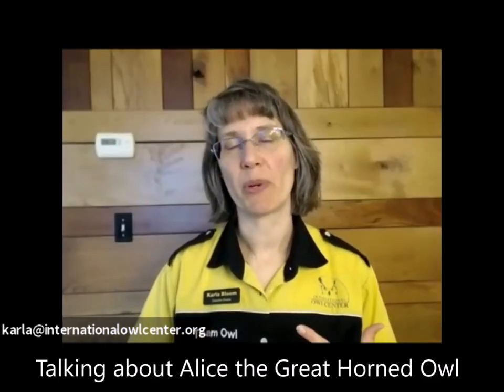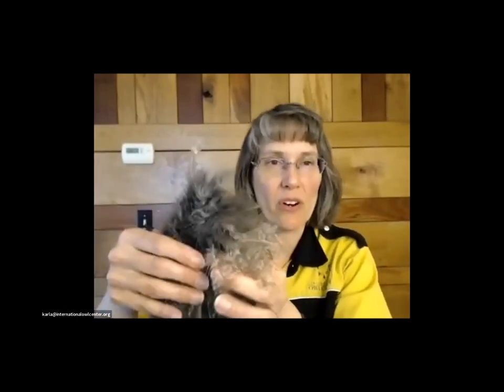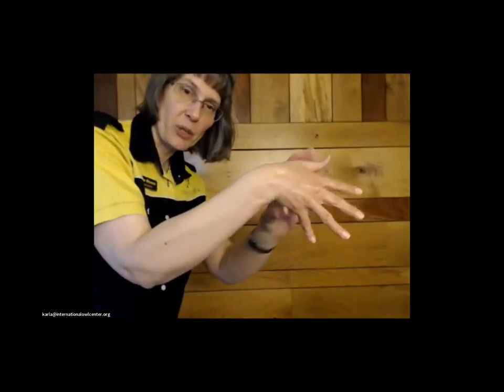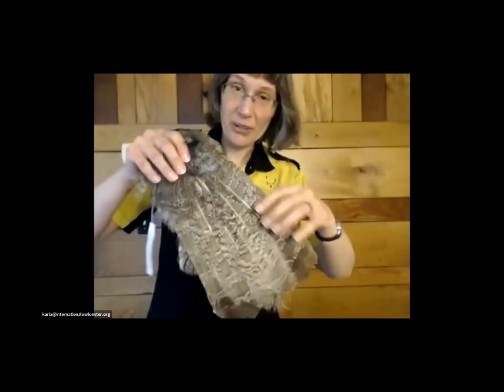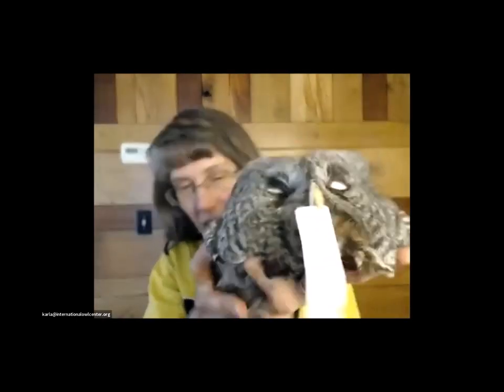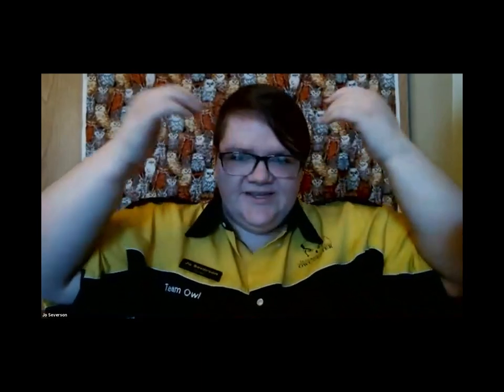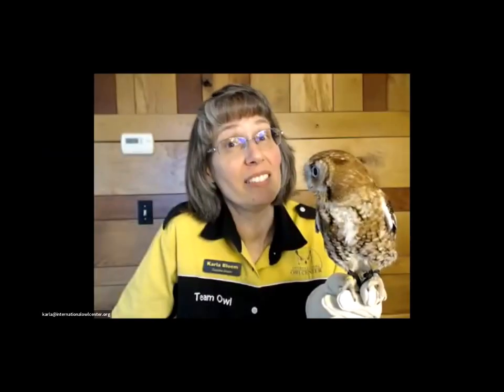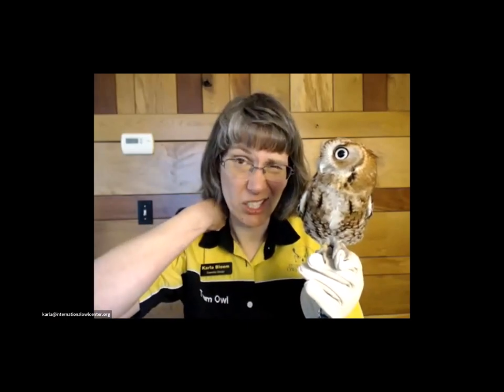Online Owl Chat: Wings and Feathers - 30 April 2020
We hosted our first public program via Zoom today!

Links mentioned in the video:

The U.S. Fish & Wildlife Service Feather Atlas

Where to buy the “Feathers of European Owls” book
(not available in the U.S.) £49.99 (about $80 with shipping to the USA)